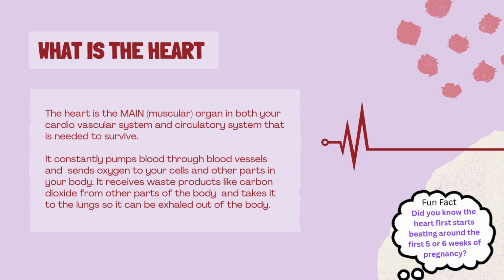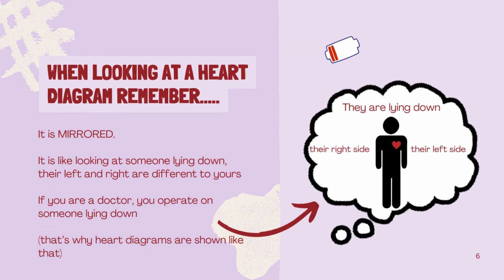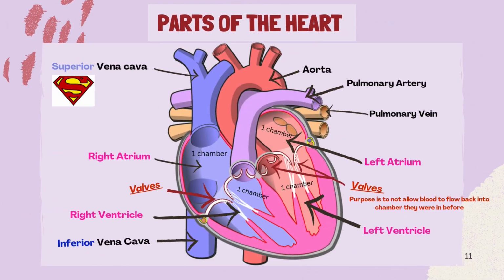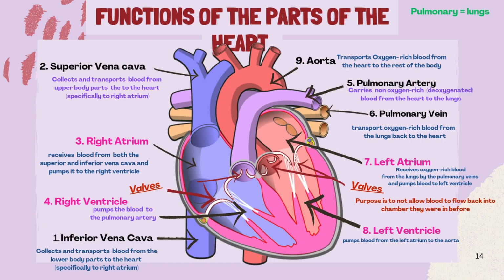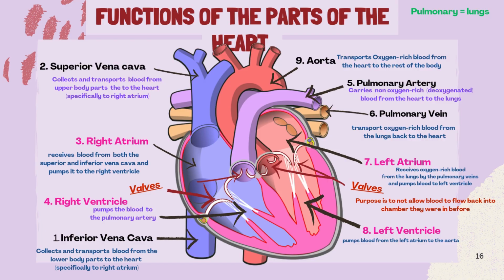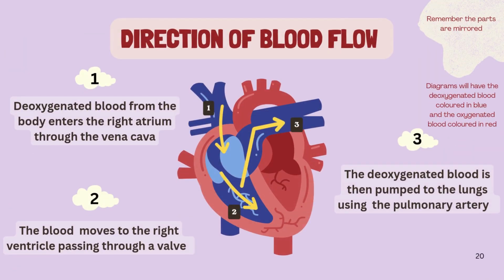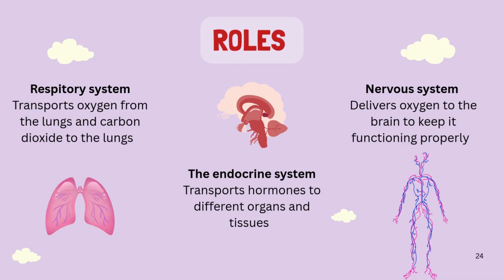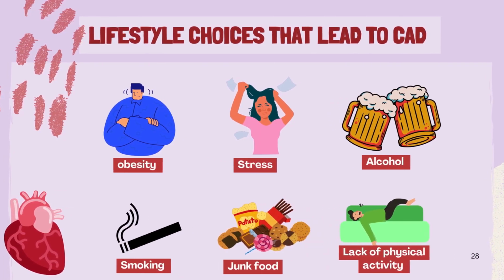The Heart, Grade 10 Life Science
Life Science Video on the heart including:
- Parts of the heart and their functions
- Blood pathway with the type of blood (oxygenated or deoxygenated)
- How to prevent heart disease

(Upload of the worksheet and memo at the end is coming soon)